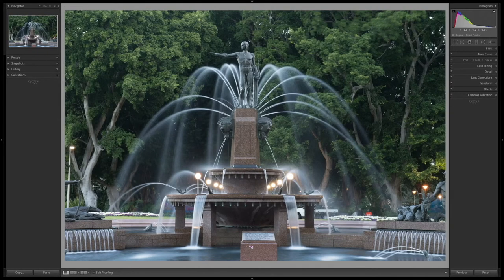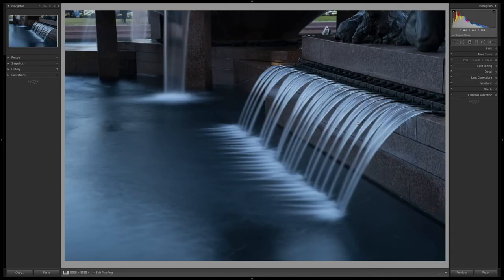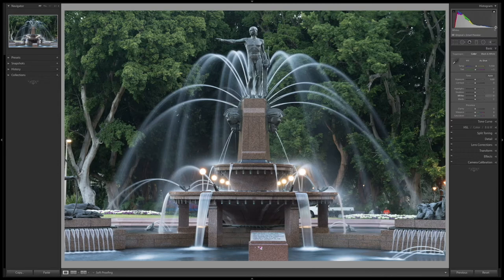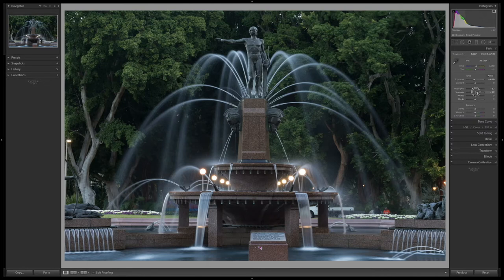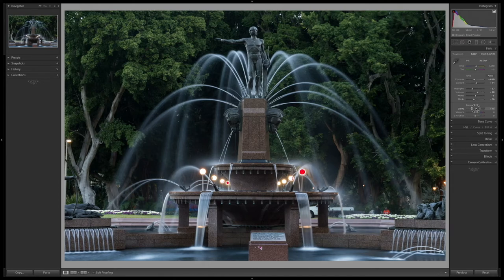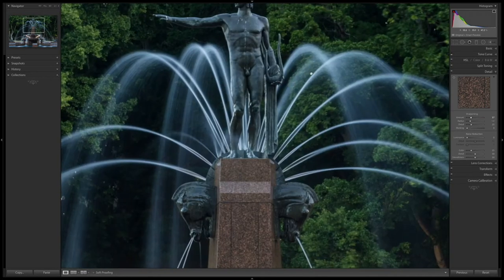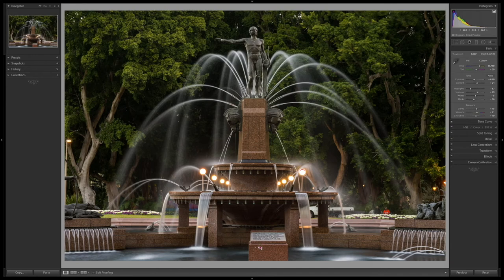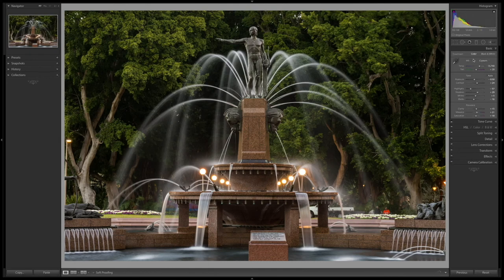Episode 7 - Photographing and editing a water fountain - Archibald Fountain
In my seventh video we head to Hyde Park in Sydney to photograph the Archibald Fountain.

No need for ND filter during the evening, but i will show you the benefits of using a polarising filter.

Would love to hear your thoughts on my post processing style, especially if there is ways I could do things better.

Hoping to put up one video a week.

Nikon DF
Nikon 14-24
Nikon 24-70
Nikon 70-200 VRII
Heliopan CPL
Lee filter Kit
Manfrotto Tripod.